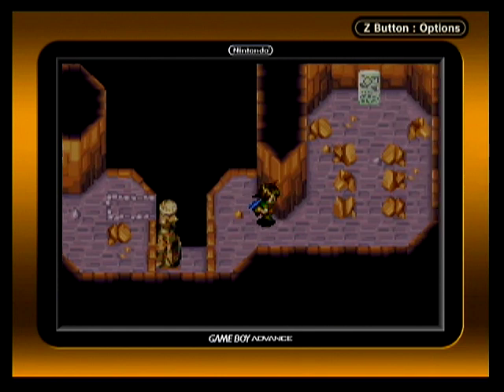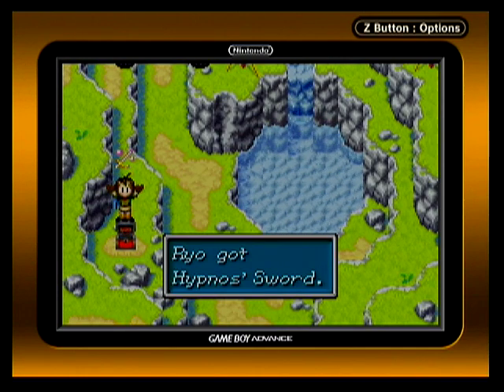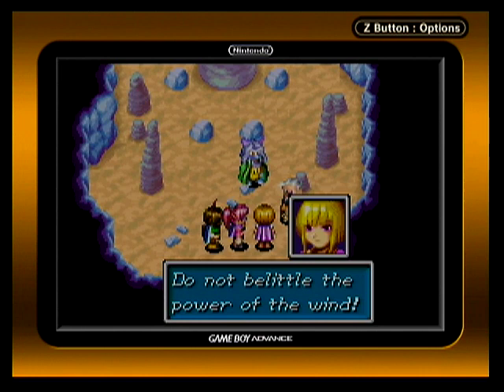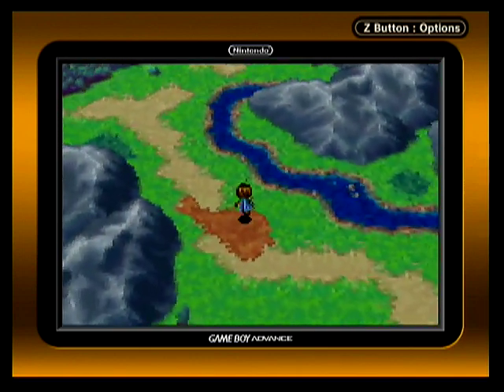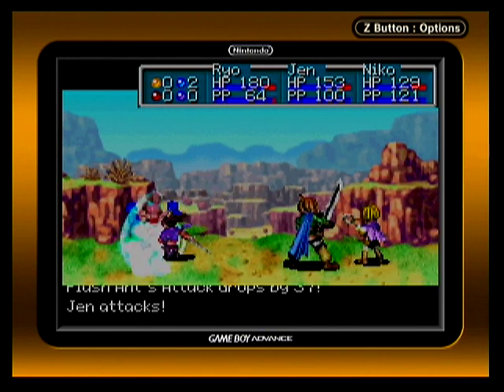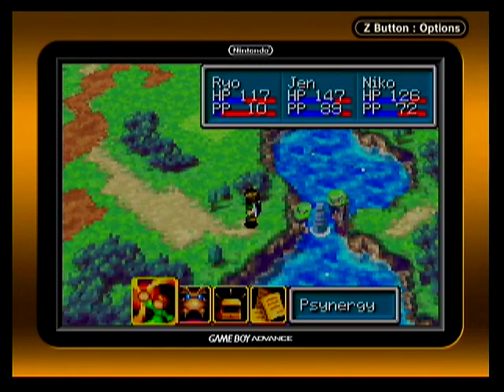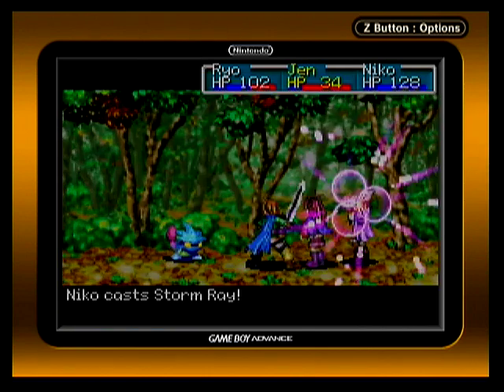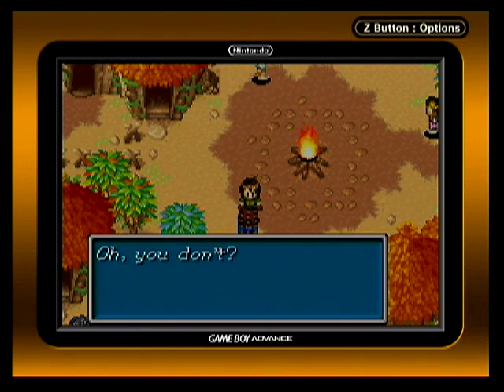Let's Stream Golden Sun: The Lost Age - Part 6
Worst dungeon done.